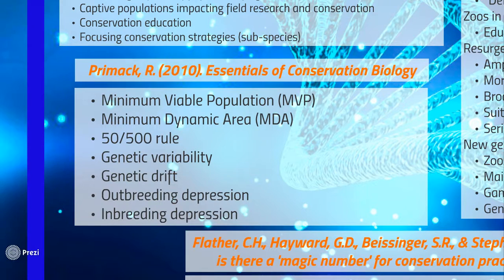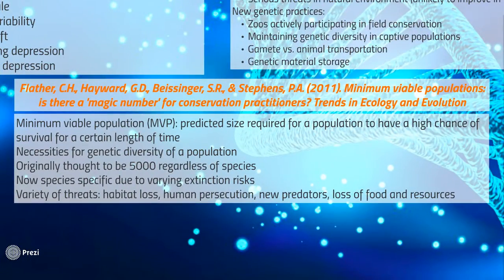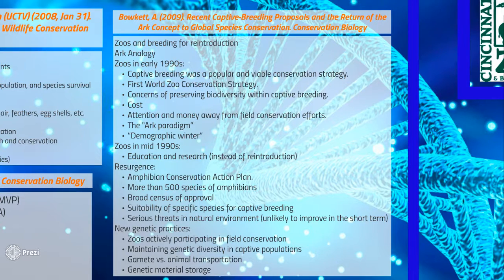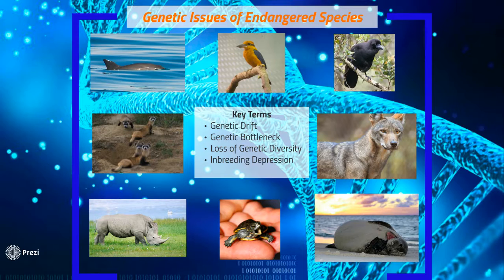CSC Summary Discussion 5